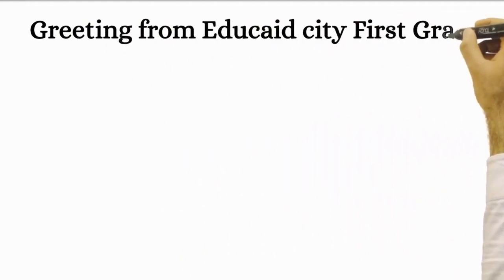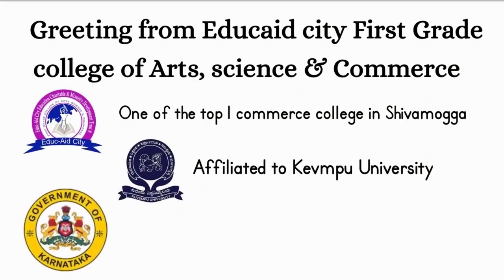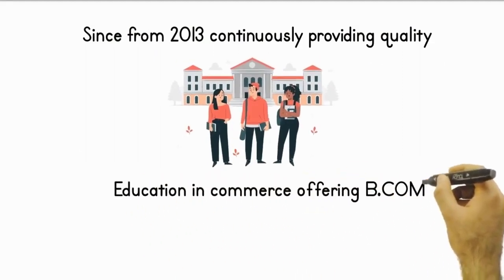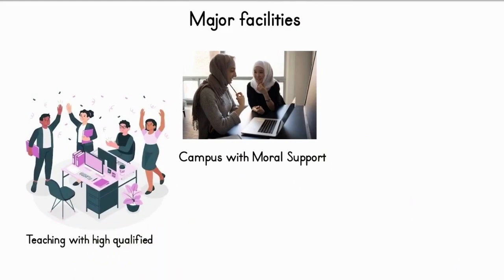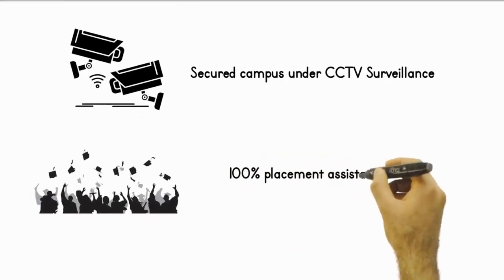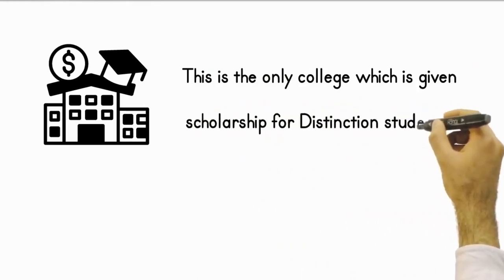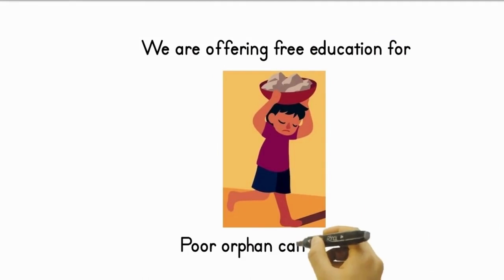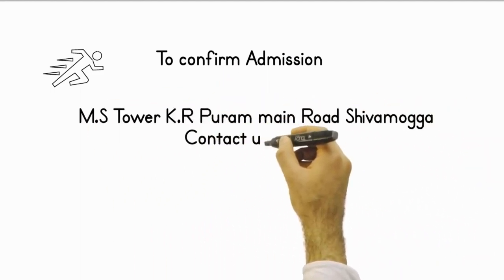Admission open for B.com Degree College in Shivamogga I Government approved College in Shivamogga